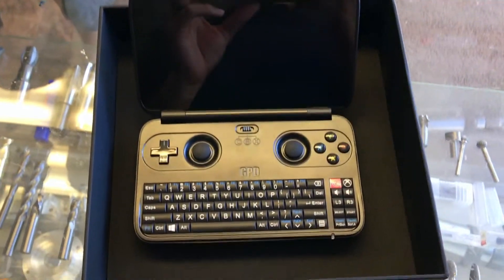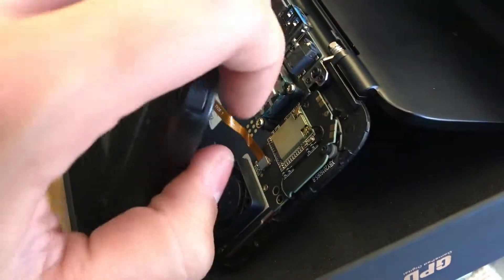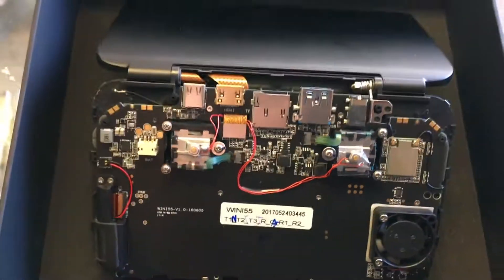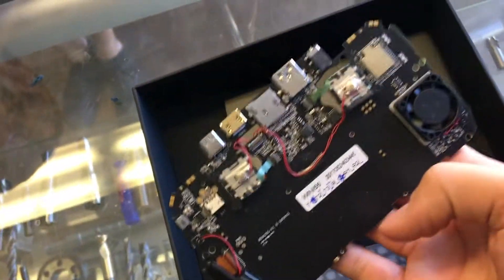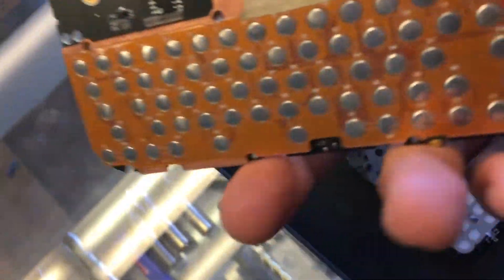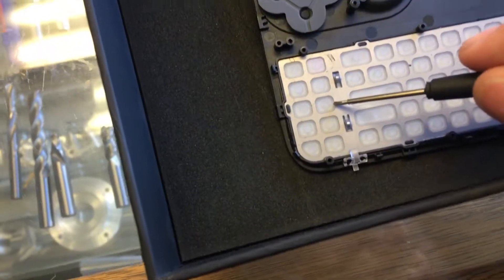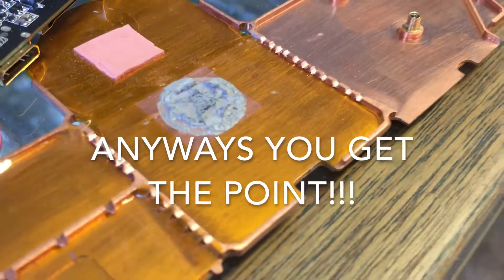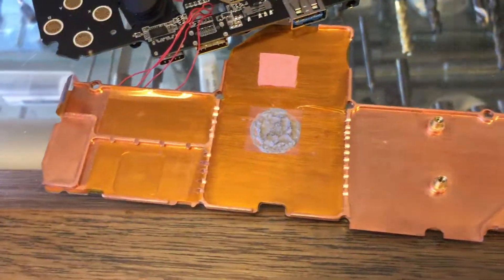GPD WIN clickable analogs mod TUTORIAL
I'm actually selling this if you wanted to buy it. I'm selling it on eBay which I'm open to offers, Here's the link